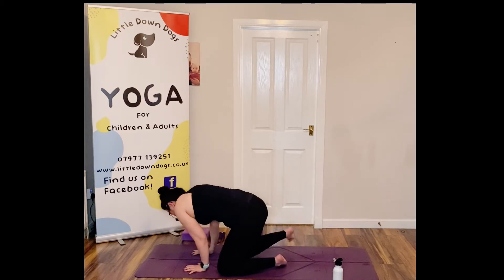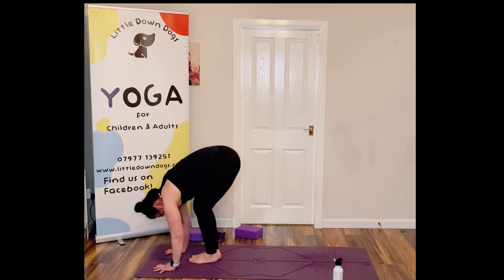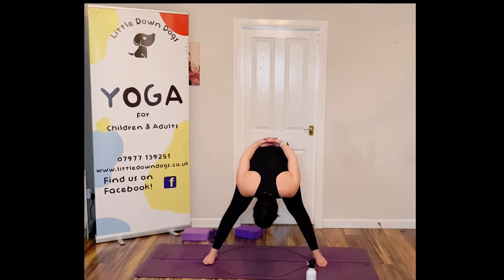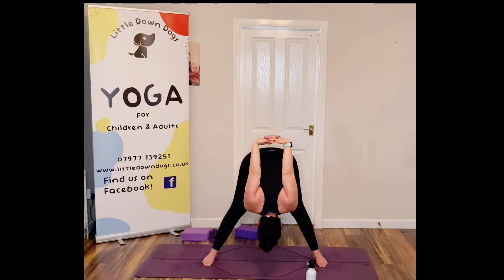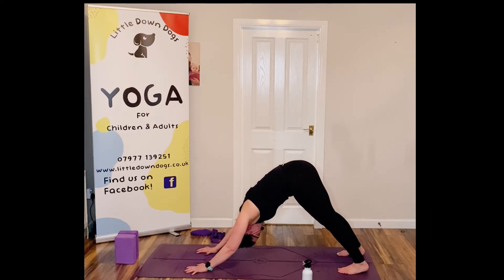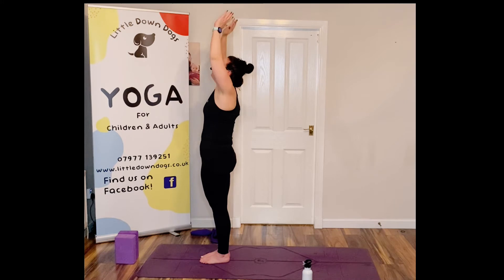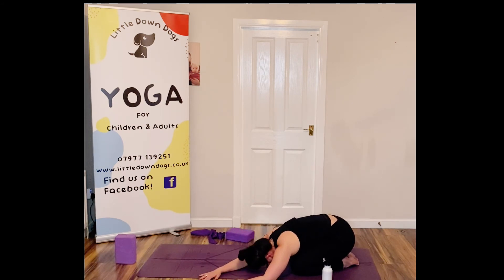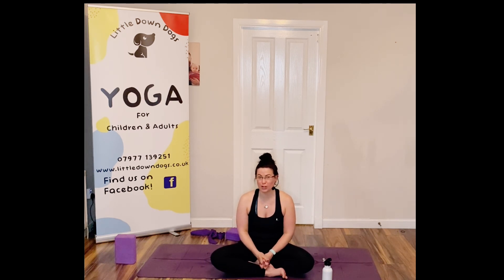YOGA SHRED®️ - GLUTES!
A unique blend of Yoga & HIIT! Gets the heart rate up!

Please consult with your doctor before commencing any exercise programme. By participating in this exercise programme you agree that you are doing so at your own risk, are participating voluntarily and assume all risk of injury to yourself. You agree to discharge Little Down Dogs Yoga of all liability and claims arising out of Little Down Dog Yoga’s negligence.